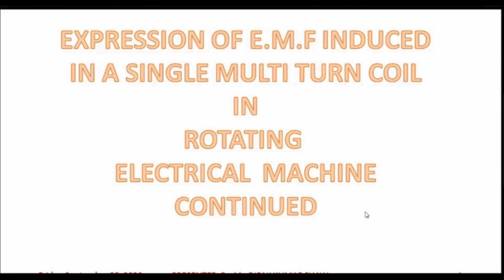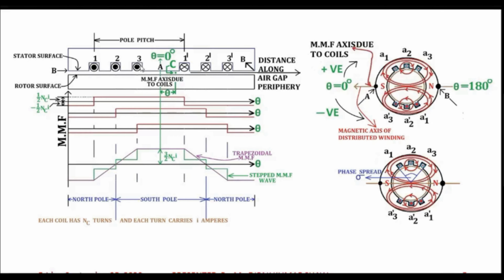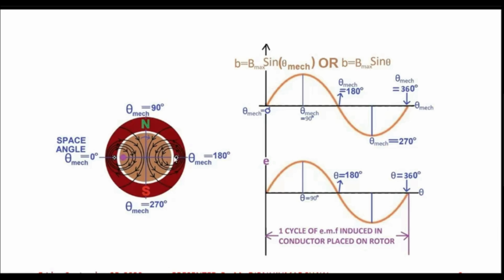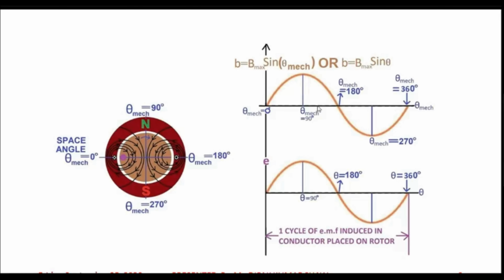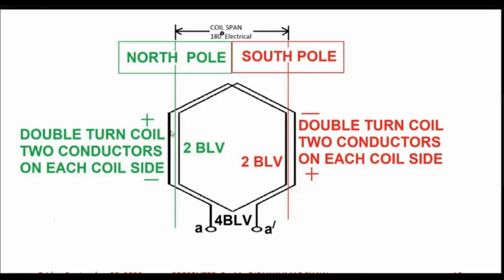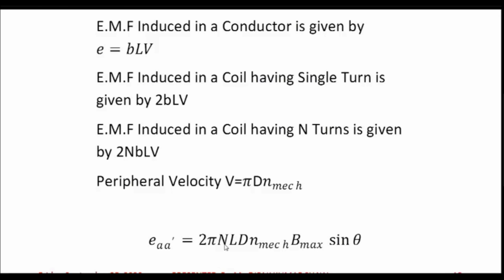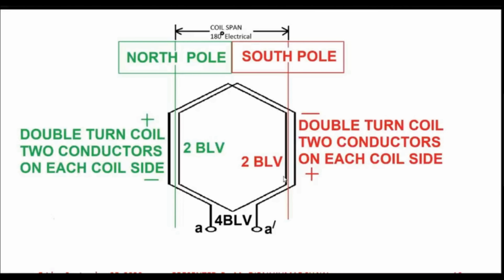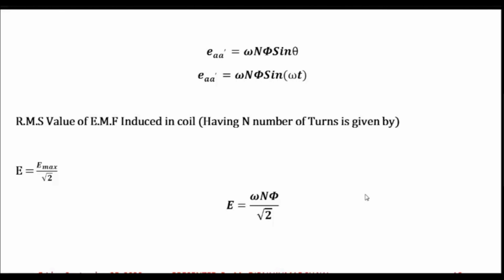E M F Induced In A Single Multiturn Coil CONTINUED